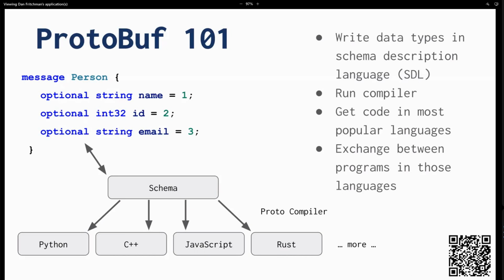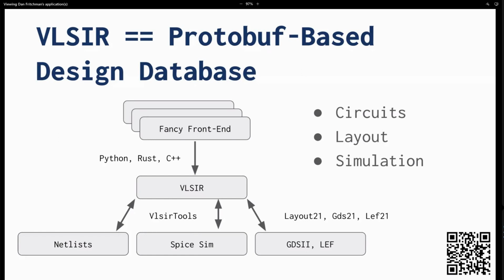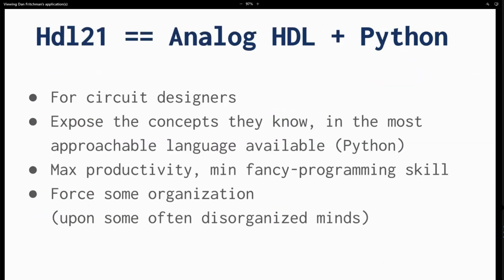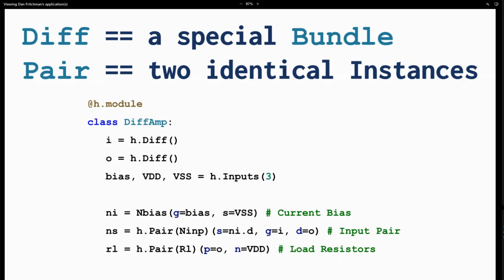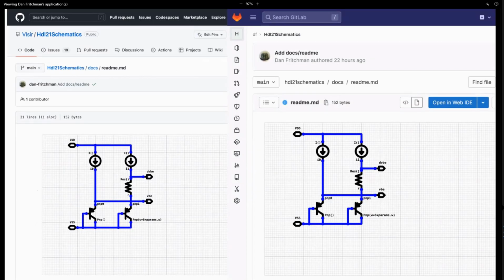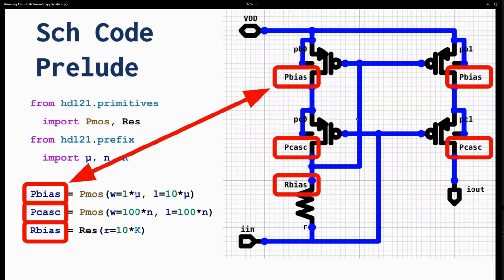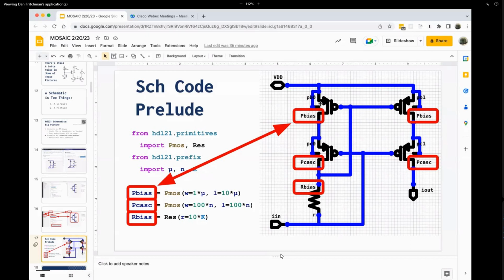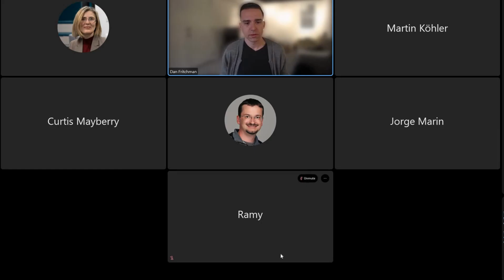Dan Fritchman sch part I 20 02 2023 17 04 56